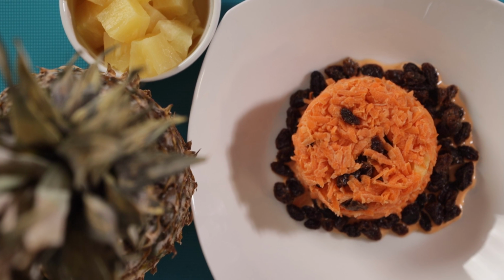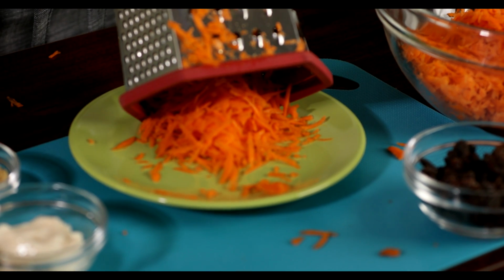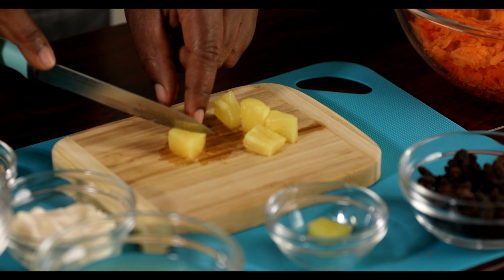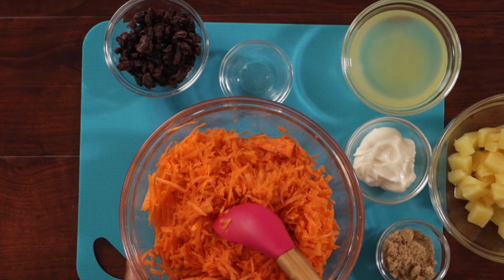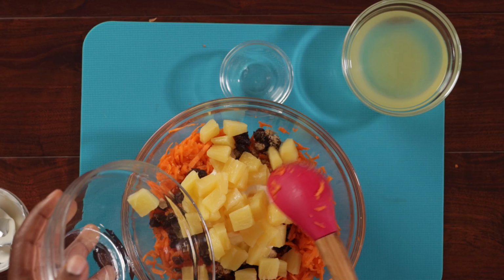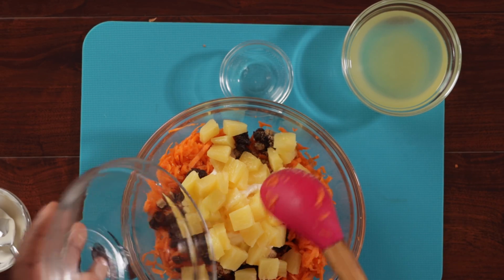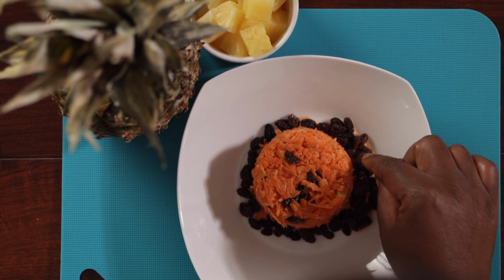Calypso Carrot Coleslaw | Carrot Raisin Salad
Calypso Carrot Coleslaw otherwise known as Carrot Raisin Salad is a very tasty treat to have either by itself or with your main course.
This carrot coleslaw is very easy to make and does not require the use of a stove.   It is a very refreshing carrot raisin salad that can also be enjoyed during the summer months while you are on a picnic with your family or friends.

Recipe for Calypso Carrot Coleslaw | Carrot Raisin Salad

INGREDIENTS:

5  Carrots (You can add more but adjust measurements for other ingredients)
1  tbsp. Brown Sugar
1 Cup Pineapple Juice
1 Cup Pineapple Chunks
1/2 Cup Raisin
1/4 Cup Mayonnaise

METHOD
1.  Shred carrots on medium side of grater
2.  Combine all ingredients together and mix thoroughly.

NB.  Add Pineapple Juice a little at a time because you don"t want it to be too soggy.  If you desire to add more Mayonnaise you can.